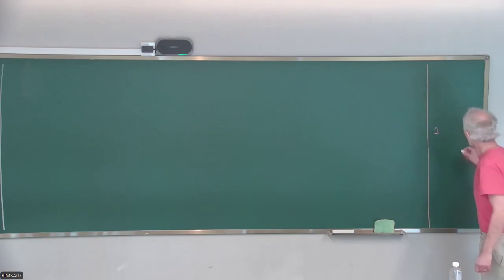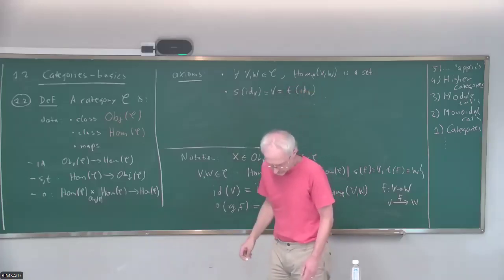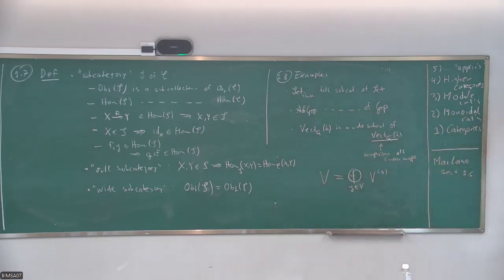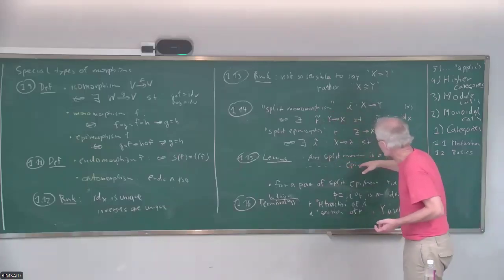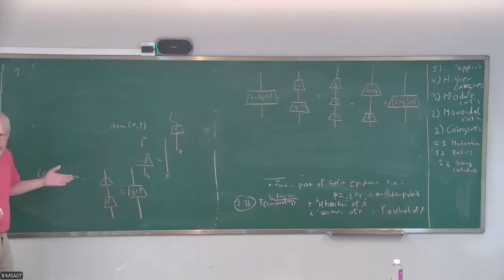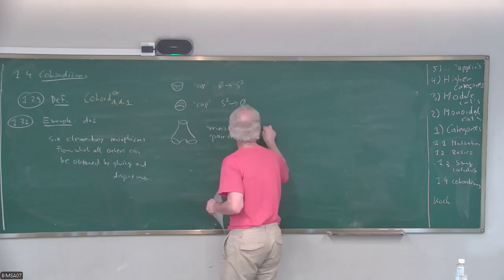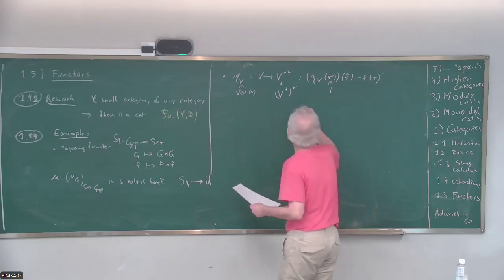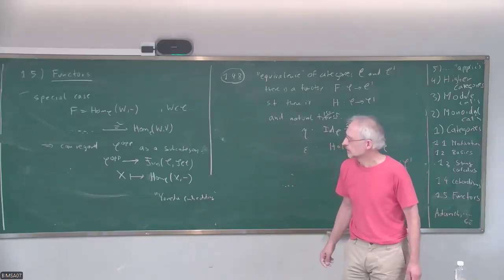Jürgen Fuchs - Categorical tools in low-dimensional quantum field theory (Lecture 1/11) - BIMSA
Prerequisite
The course addresses audience from different backgrounds in mathematics and theoretical physics. Only basic familiarity with algebra and representation theory as well as some elementary topology is assumed. No background in physics is formally required, but for appreciating the applications, a previous exposure to concepts of quantum mechanics and quantum field thepry will be of avail.

Introduction
This course will present various categorical tools that are, or may become, relevant for the study of low-dimensional quantum field theories, in particular for two-dimensional conformal field theories and for topological field theories, and thereby also for the understanding of exotic phases of matter. Among the applications are the description of non-invertible symmetries with the help of topological domain walls, variants of string-net models, and constructions of correlators in two-dimensional conformal field theories.